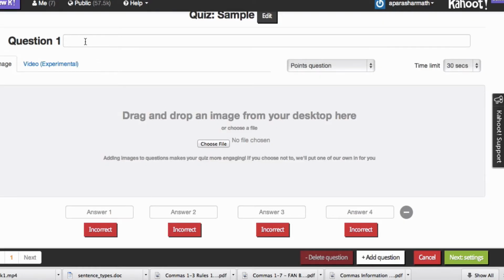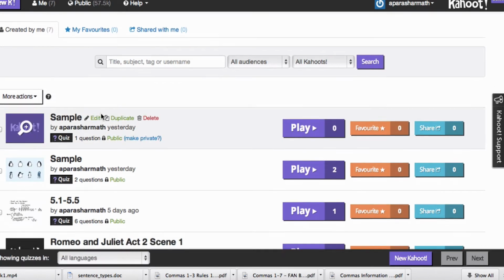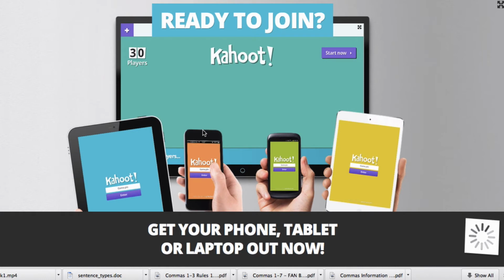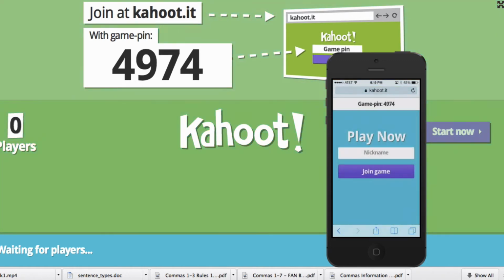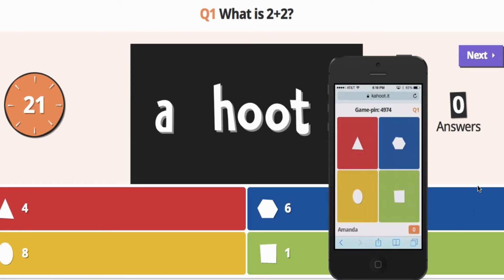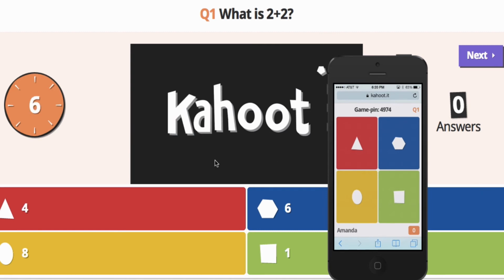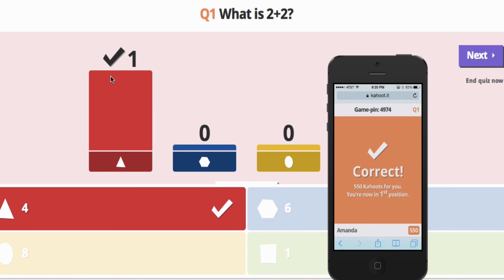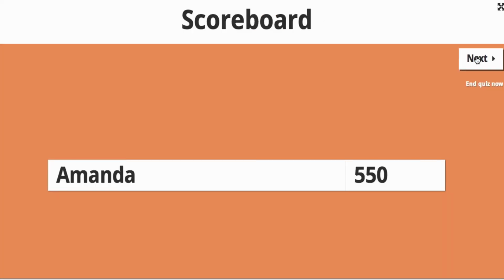Math and English Tools: Game Based Learning with Kahoot